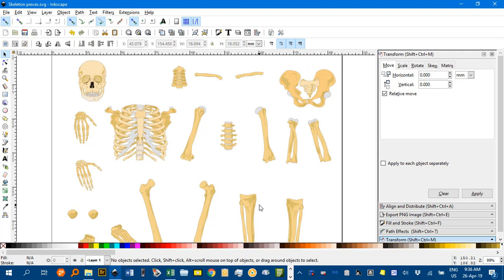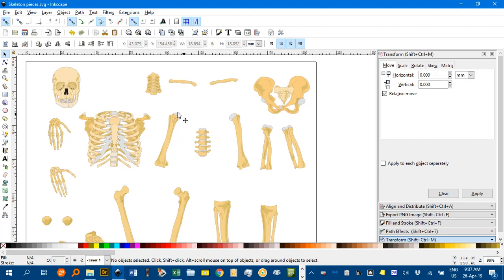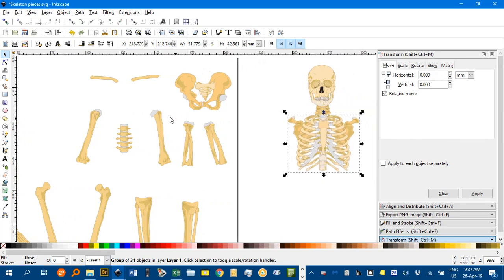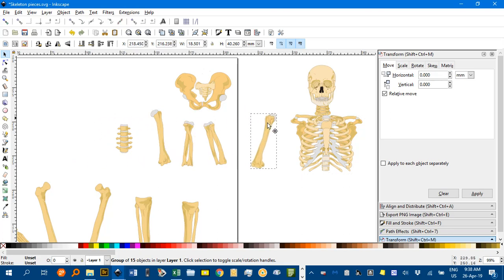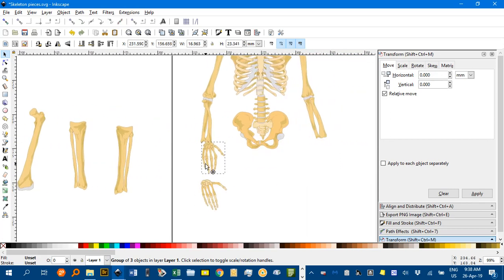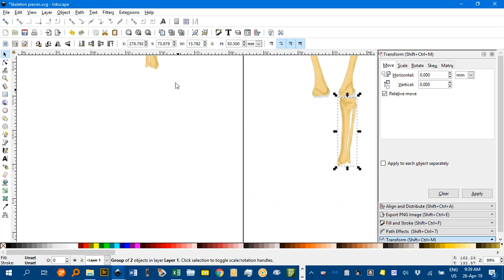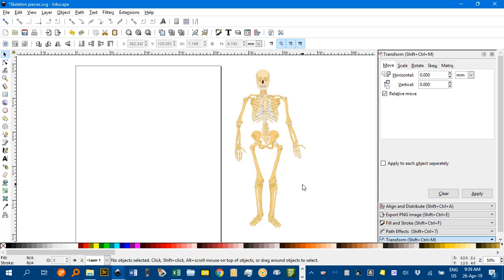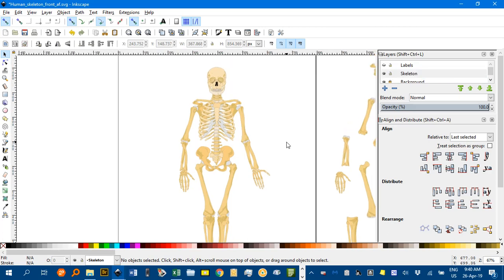Skeleton assembly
Assembling a skeleton within Inkscape.
Link to svg files:
Skeleton pieces: